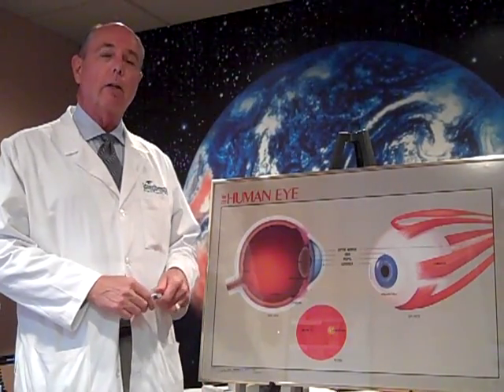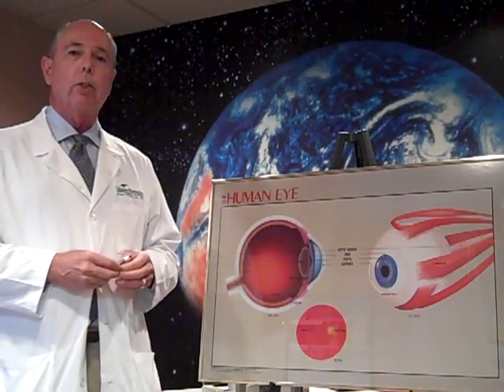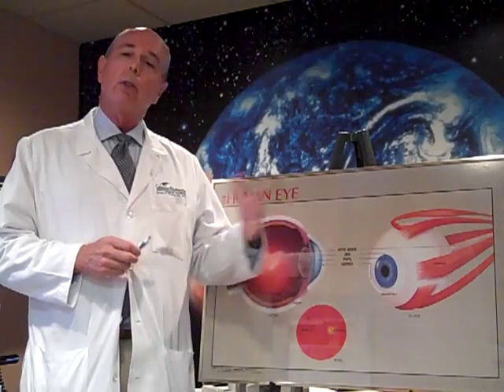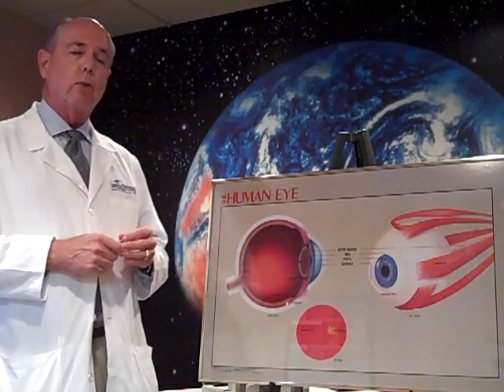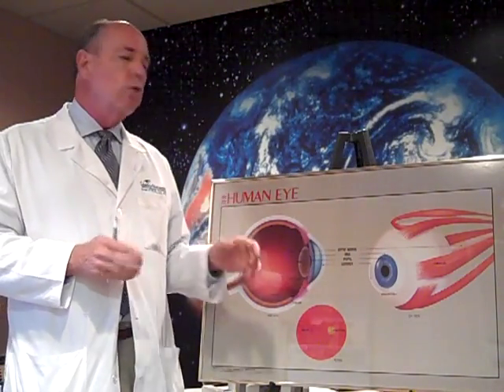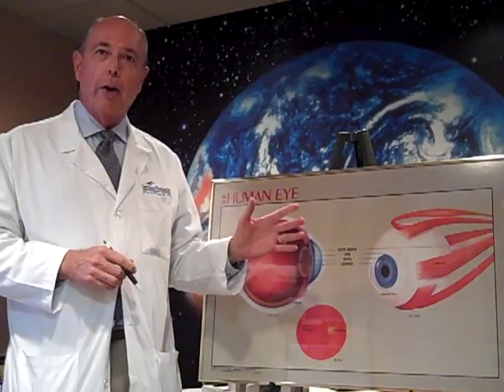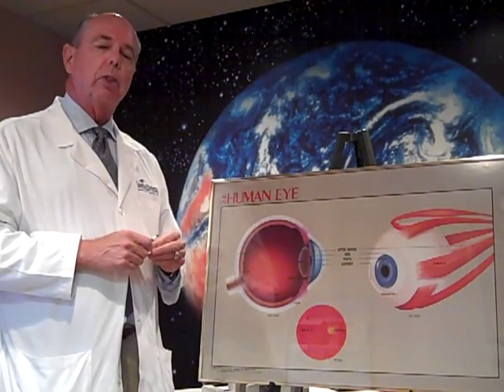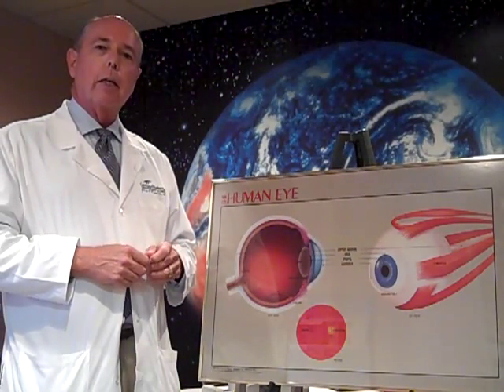TotalEye.org: case of the day: Hyperbaric treatment/Blurred vision